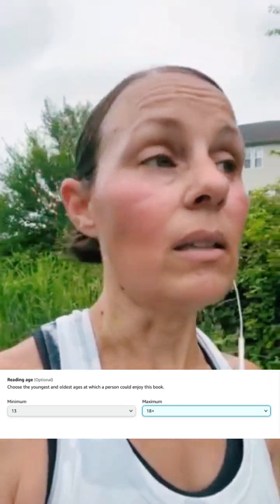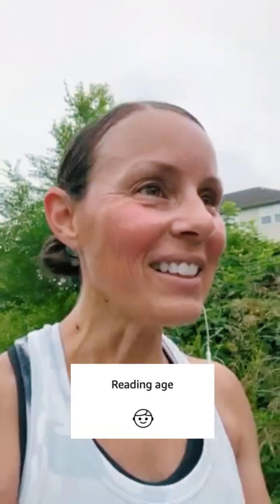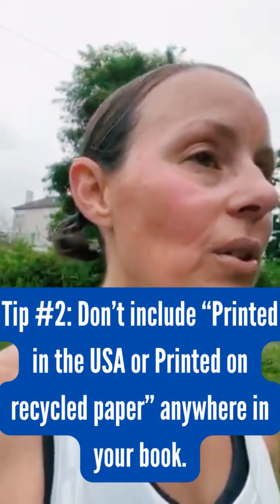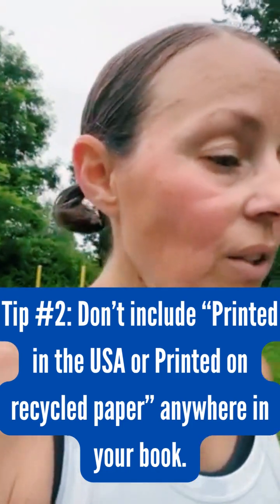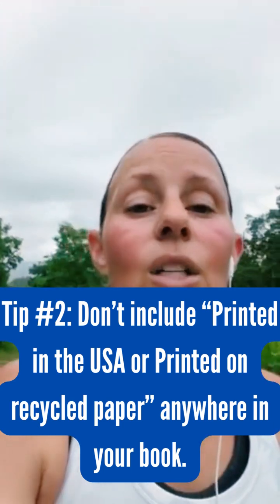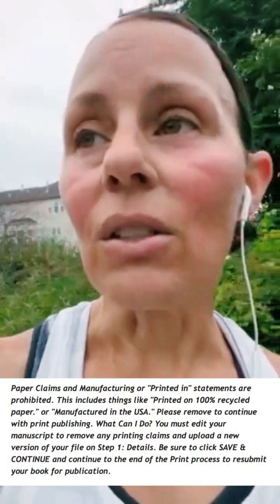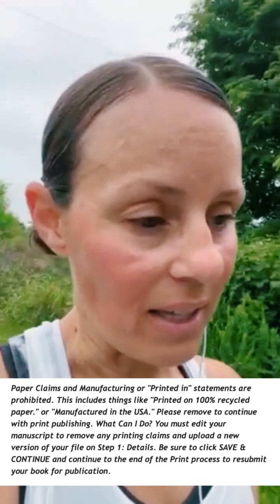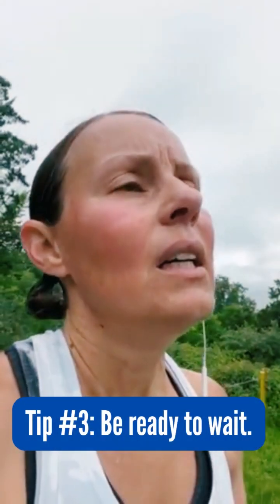Don't Make These Mistakes!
After my six mile run, I talked about things I learned from publishing my first novel. Tip #1: Don't select an age range unless you have a children's book. Tip #2: Don't claim your book is printed in any specific place or on a certain type of paper. Tip #3: Get ready to wait after you click that publish button.